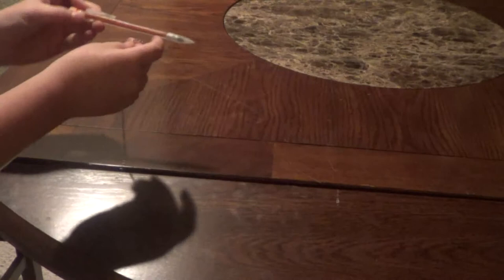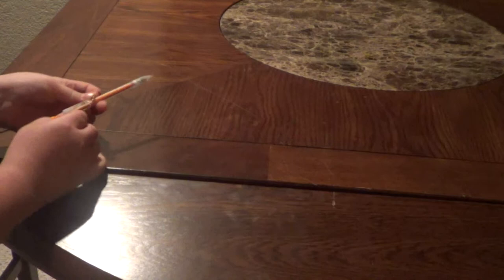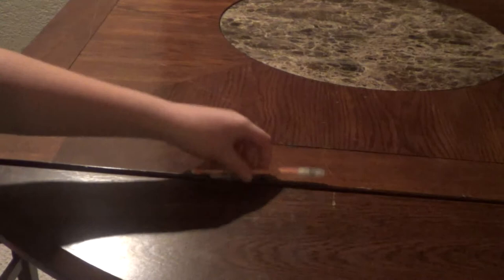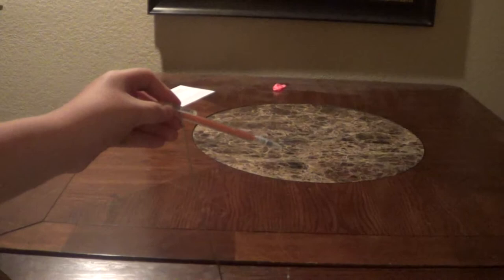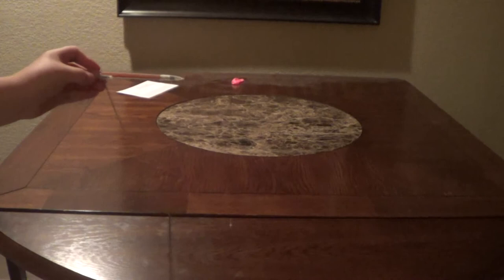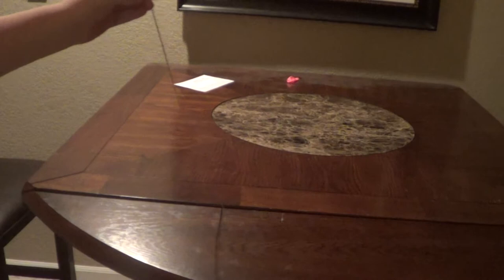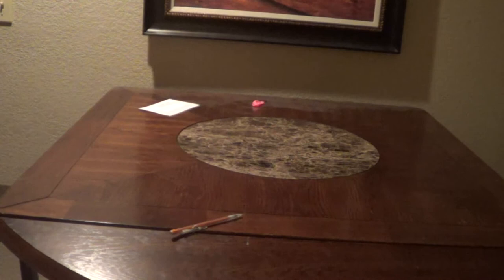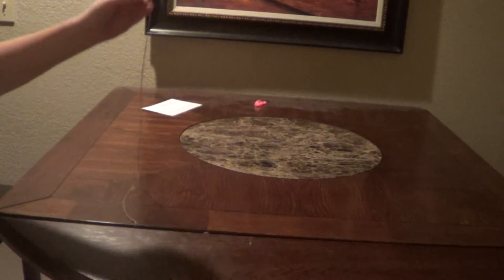cool inventions/tricks and traps-episode 1-pencil on a chain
new video series.made a pencil on a chain that retracts.